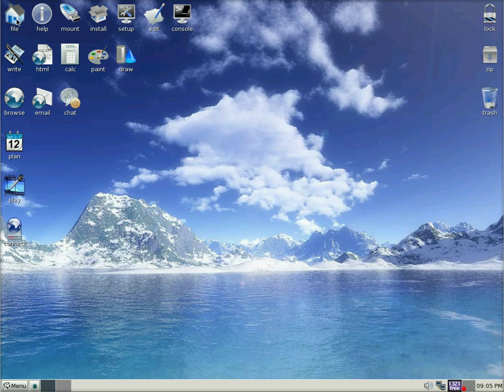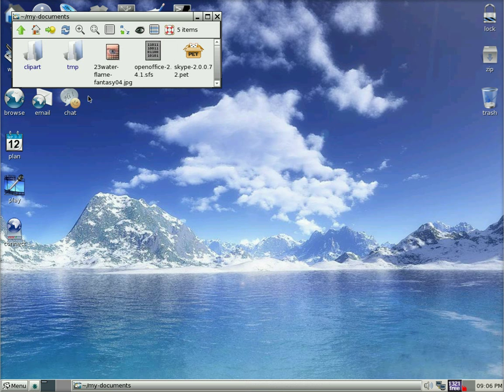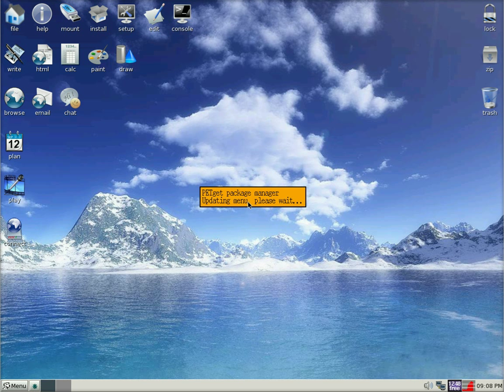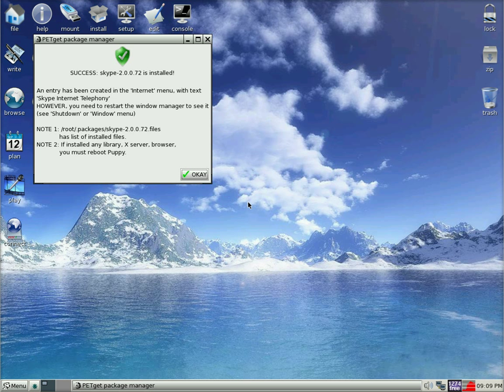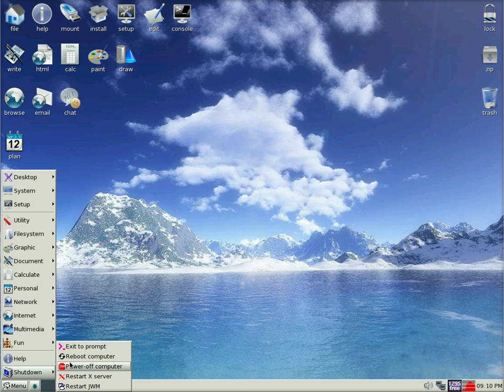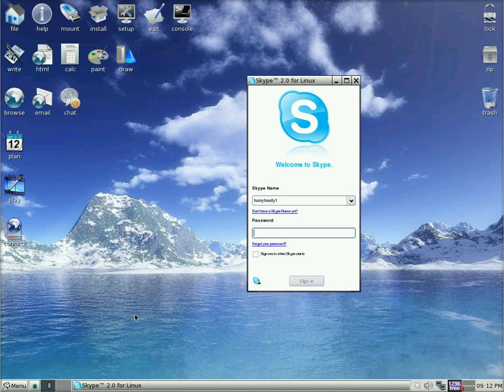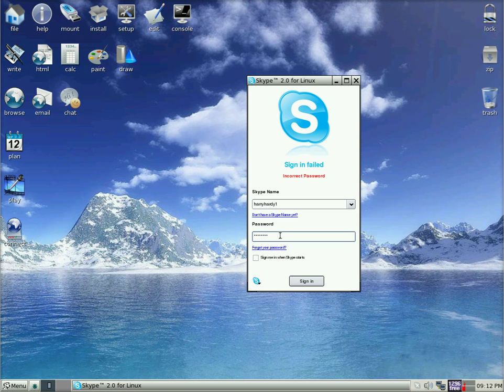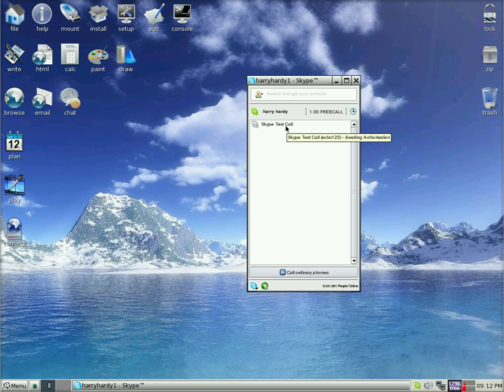installing skype on puppy linux 4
a short tutorial on how to install skype on puppy 4 with audio